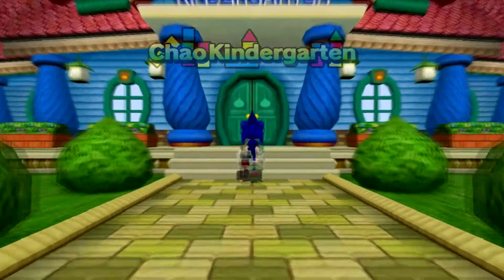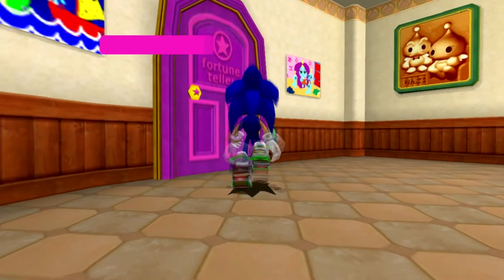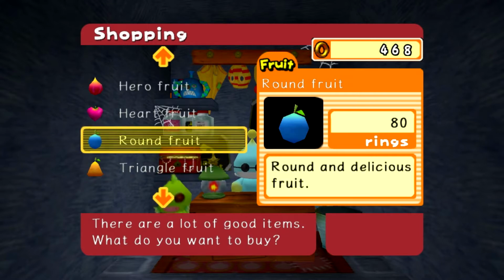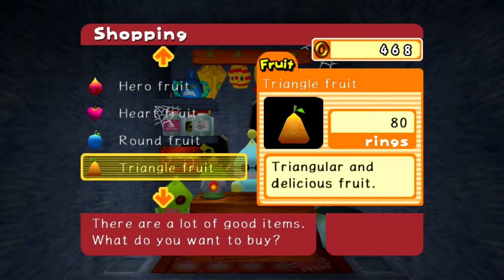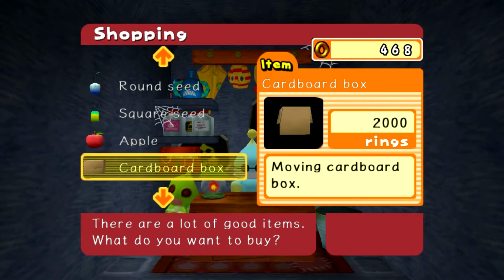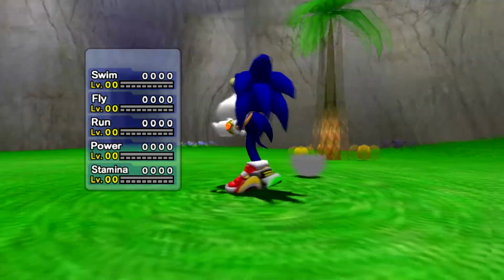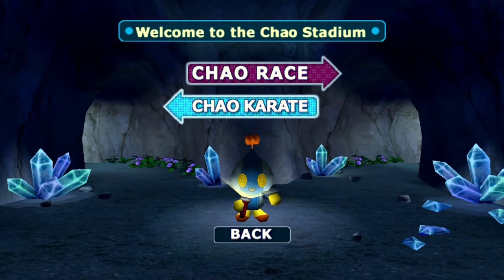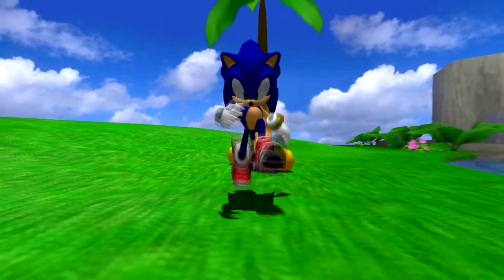Sonic Adventure 2:Battle:Chao Growth: Do's and Dont's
Welp, if you read all of this, give yourself, a pat on the back! xD
SKYPE: BlueKokiri